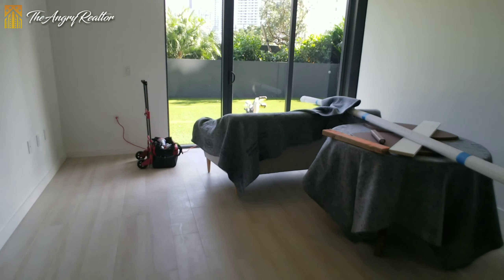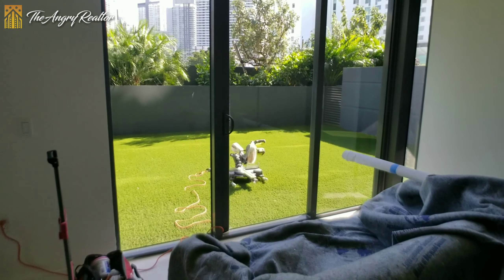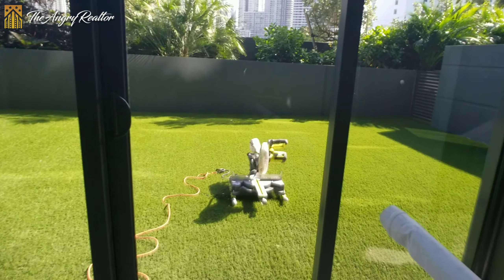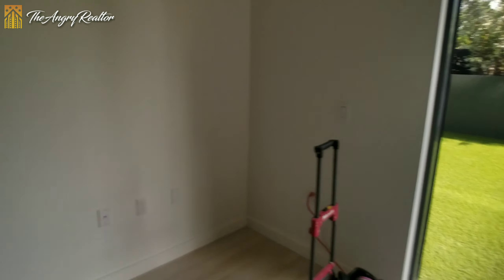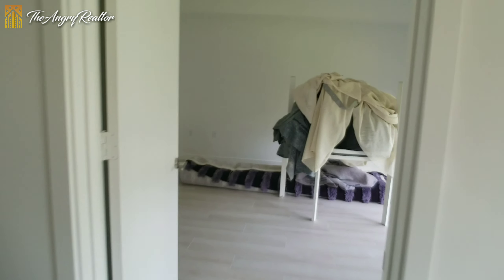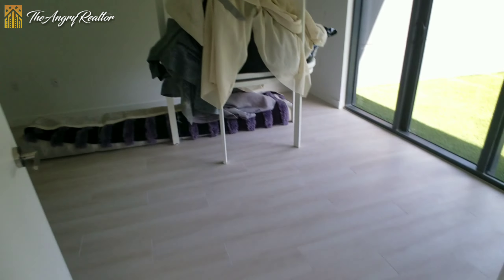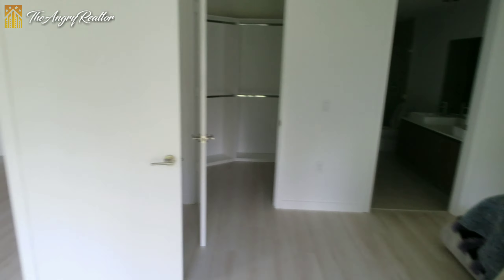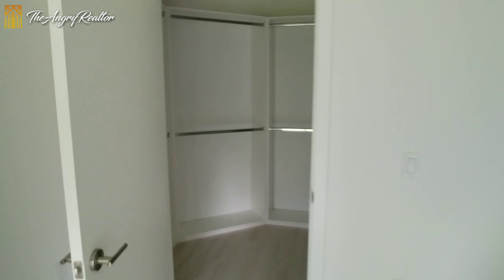Cassa Brickell | Condos for Sale & Rent @TheAngryRealtor Miami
A short walk thru tour of a 2 bedroom 2 bathroom unit in Cassa Brickell. Units available for sale & rent.